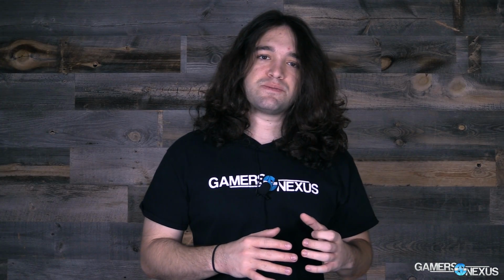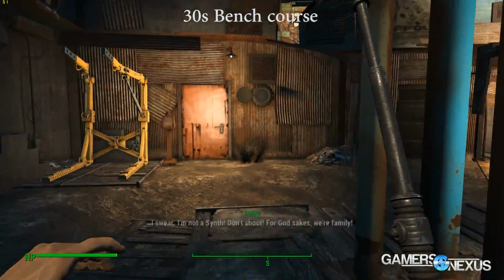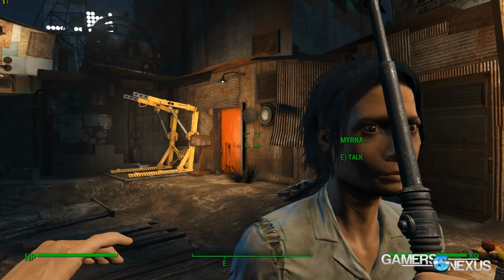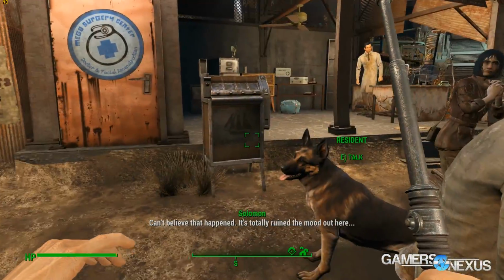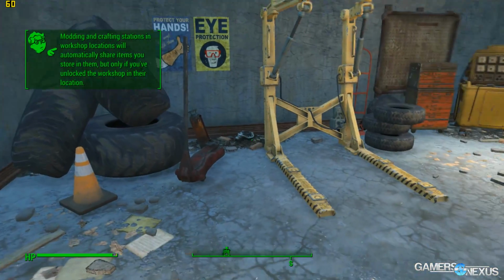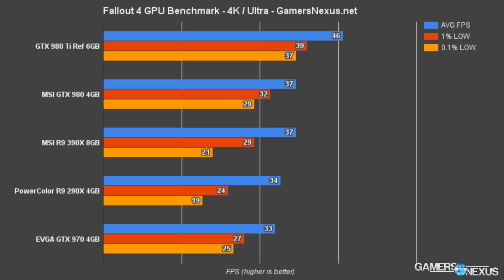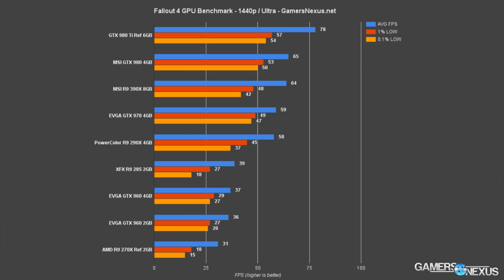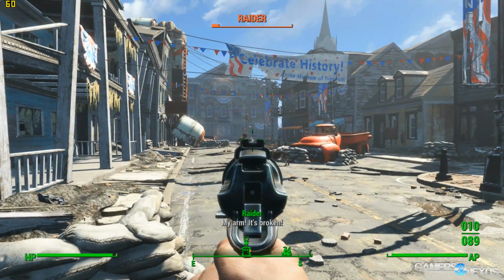Fallout 4 PC Graphics Card Benchmark - 1080, 1440, 4K Ultra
Our definitive PC GPU benchmark for Fallout 4. Tests numerous video cards from both AMD & NVidia using 1080p, 1440p, and 4K resolutions.